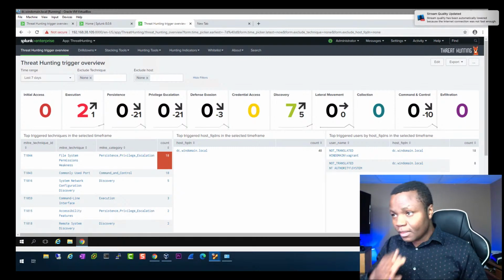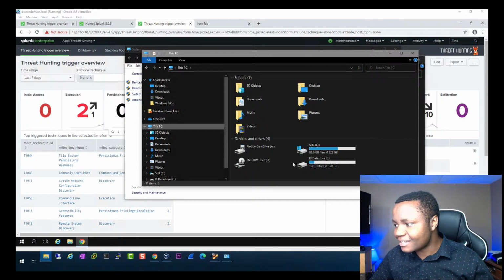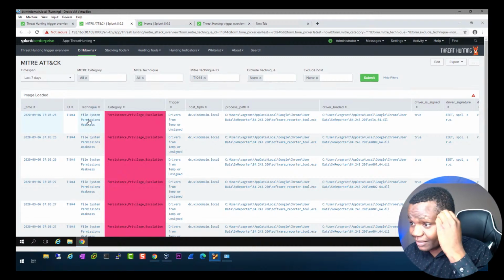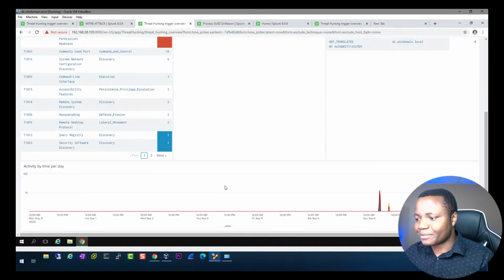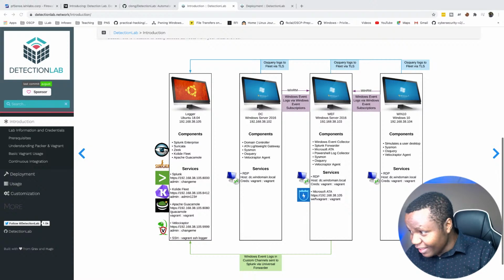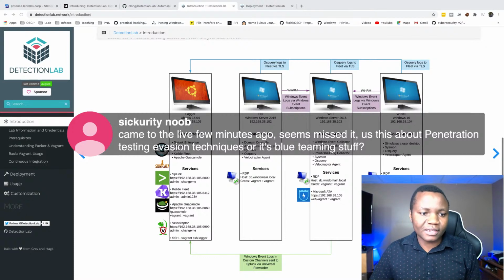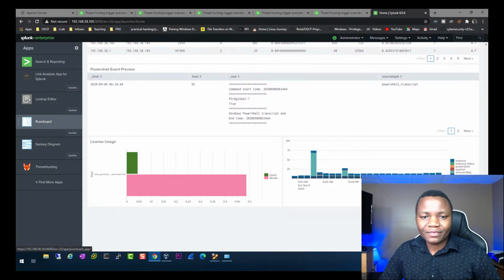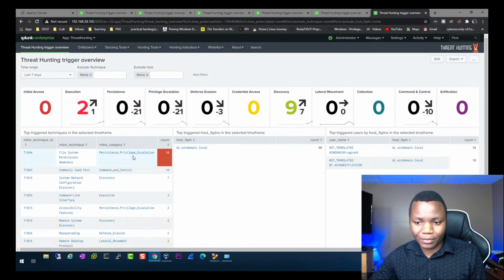The Easiest Detection AD Lab Setup | First Look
We will look at the Detection Lab setup process, is it the easiest lab ever?  What are the system requirements? What can we use the lab for?